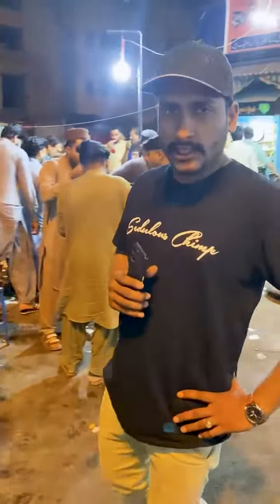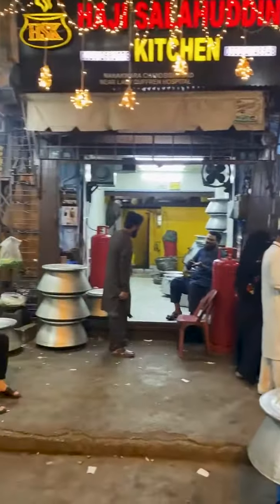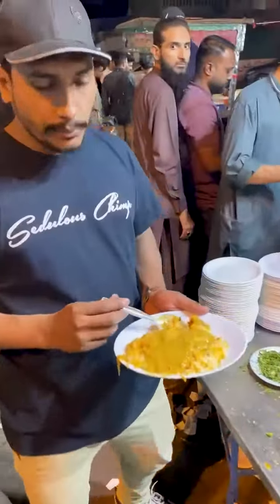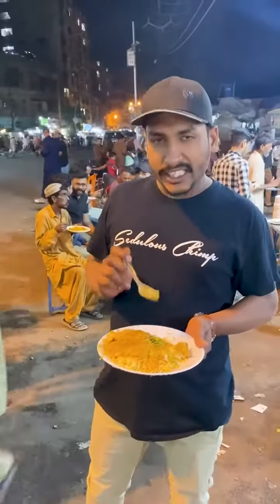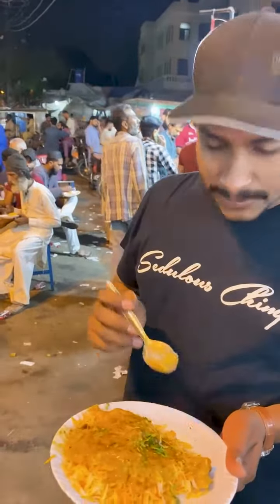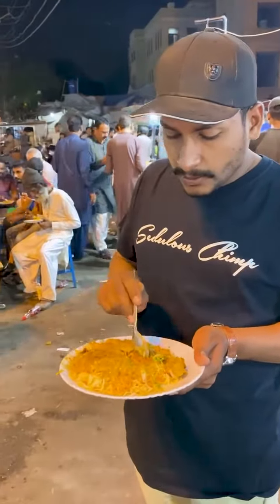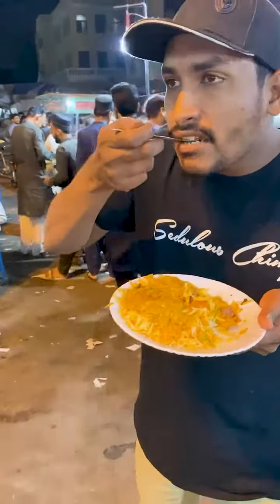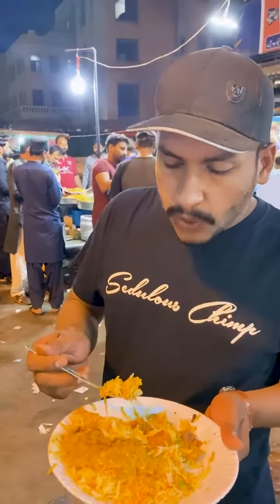famous Haleem Biryani at Pan mandi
Pan Mandi Special Beef Haleem Biryani is a delightful fusion dish that combines the rich flavors of haleem, a traditional slow-cooked meat and lentil stew, with the aromatic essence of biryani, a classic South Asian rice dish. This unique culinary creation offers a tantalizing experience for food enthusiasts seeking a fusion of textures and tastes.